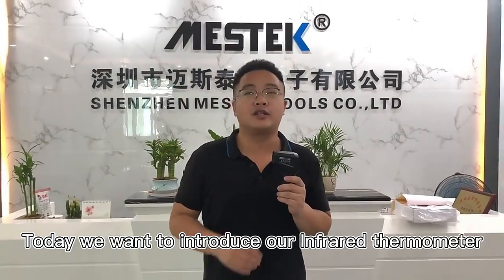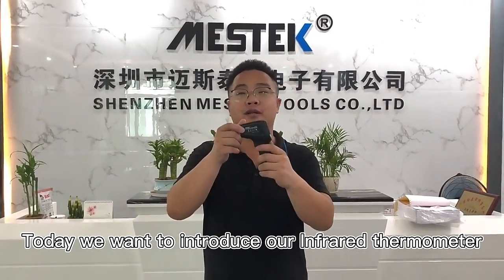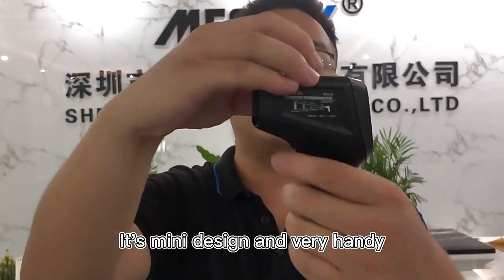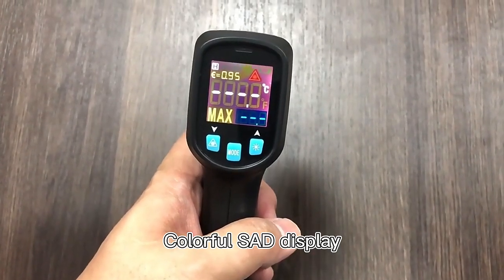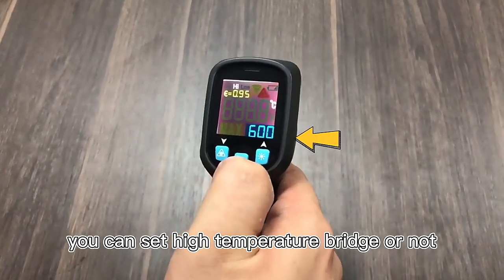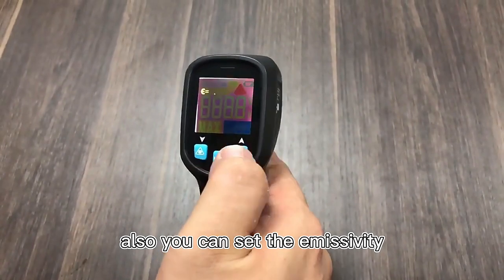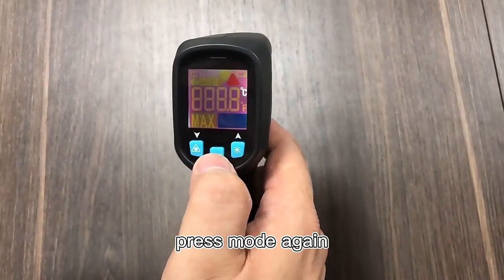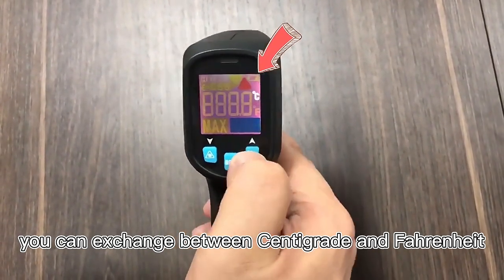mestek ir03a Handheld Heat Thermometer Temperature -50~400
Mestek IR03A MINI for Pizza Oven BBQ digital LCD Indoor Convenient Temperature Handheld Heat Thermometer Temperature -50~400